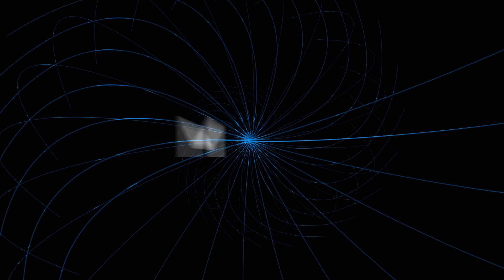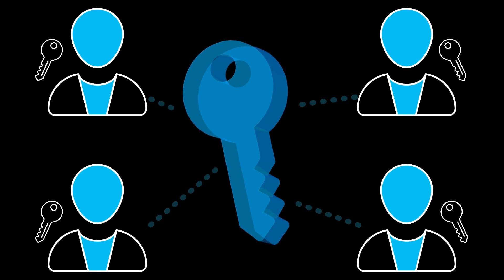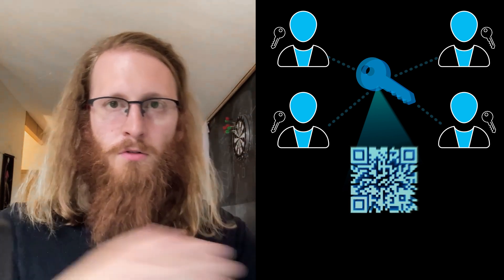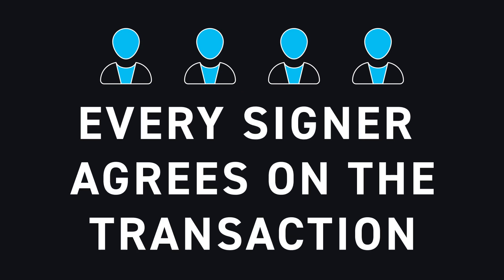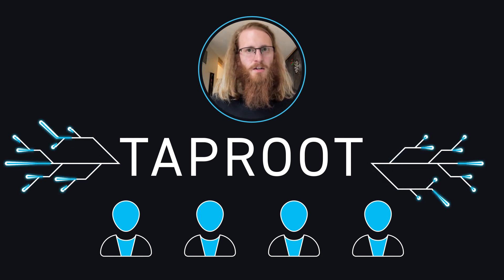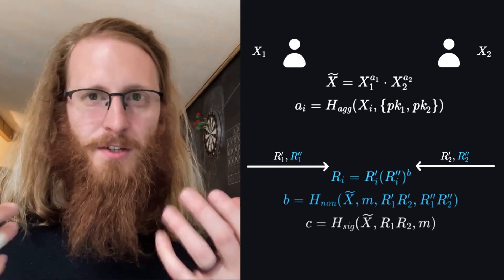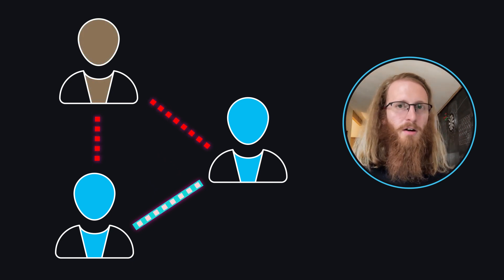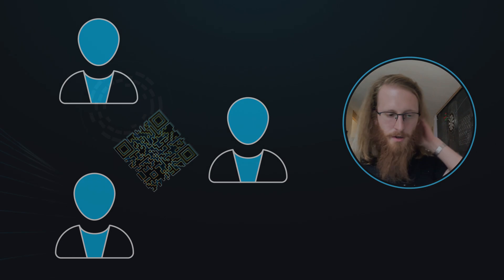What Is MuSig2?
Head of Blockstream Research, Andrew Poelstra, describes what the MuSig2 protocol is and how it improves Bitcoin privacy.